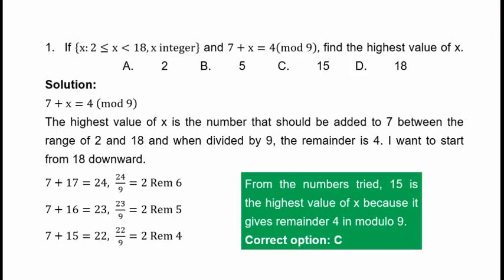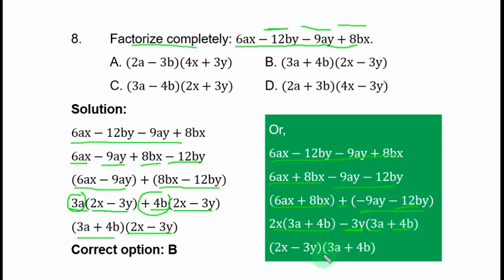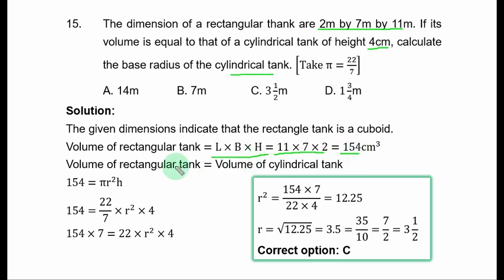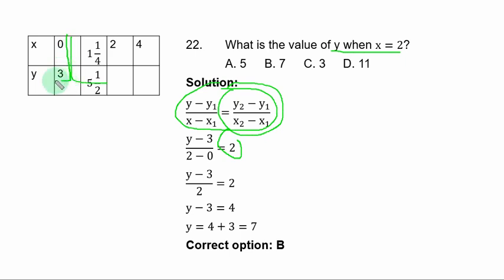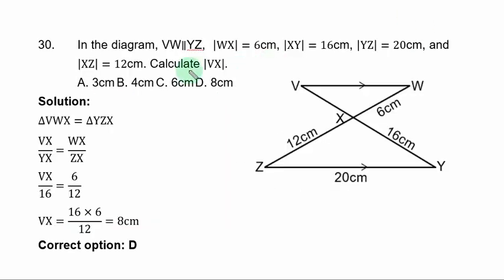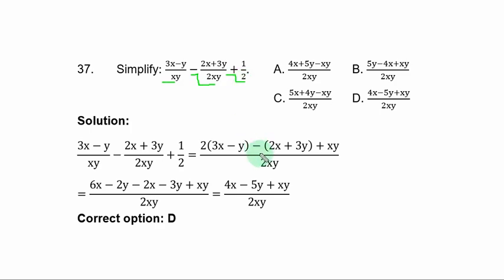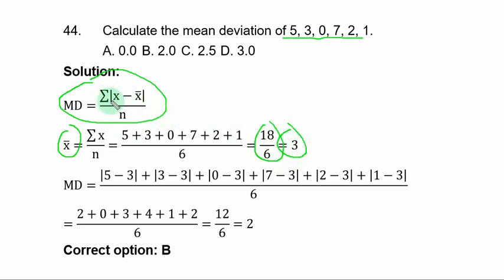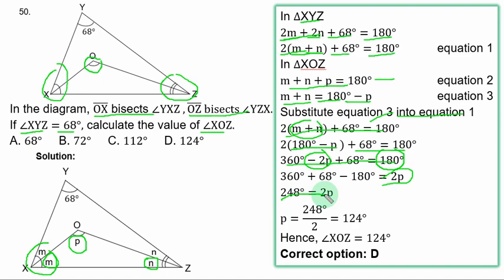WAEC 2015 Mathematics Objective Tes Paper 1, Questions 1 - 50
WAEC 2015 Mathematics Objective Tes Paper 1, Questions 1 - 50. This video provides detailed solution to the 50 objective questions in WAEC (WASSCE) 2015,  Paper I.